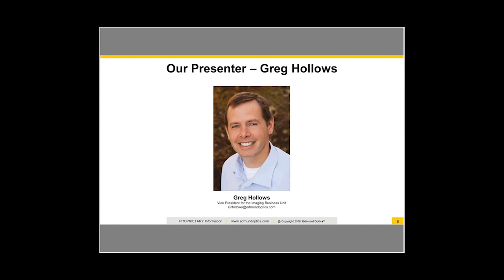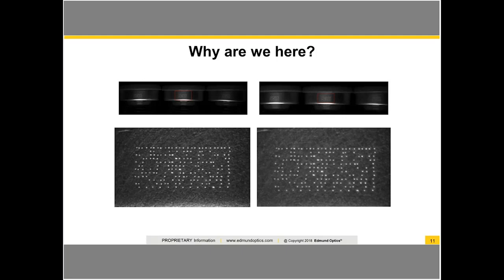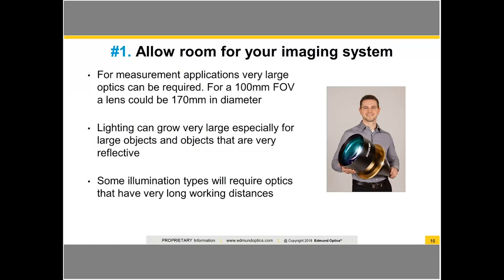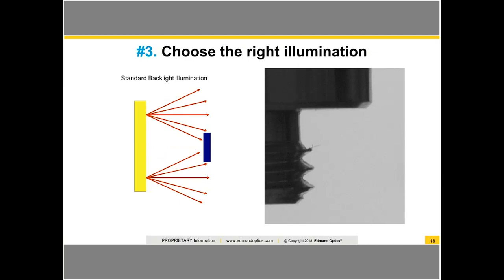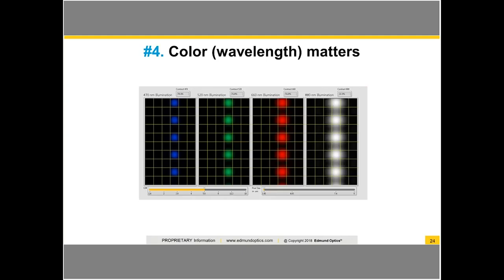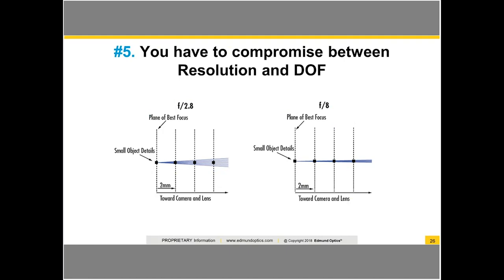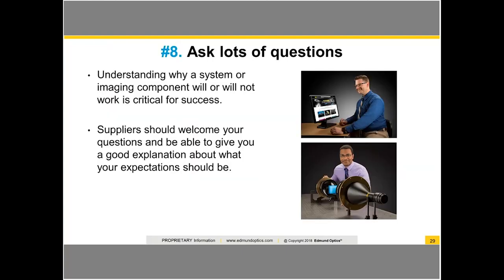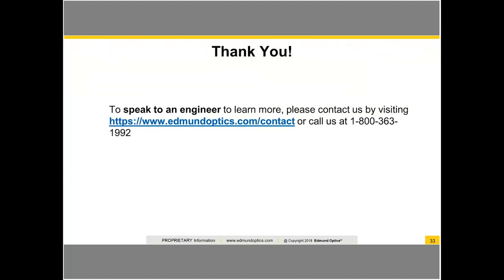9 Tips to Maximize Your Machine Vision System – 2018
Greg Hollows, Vice President of the Imaging Business Unit for Edmund Optics, discusses best practices for creating sophisticated, cost-effective imaging solutions.

In order to continuously improve future webinars, we ask that you please share your feedback by completing a short survey